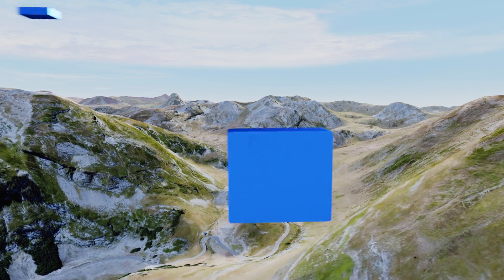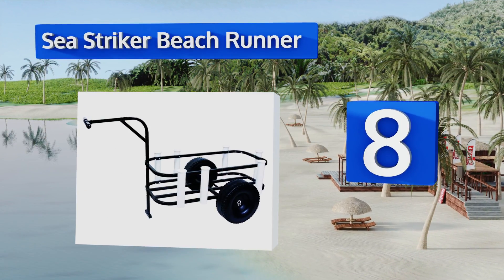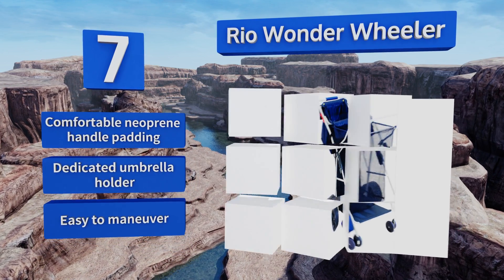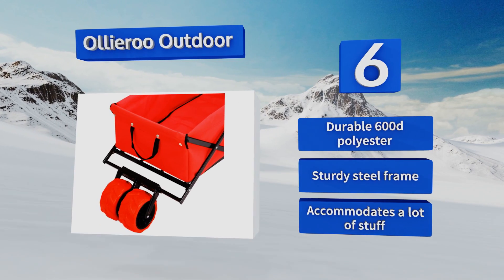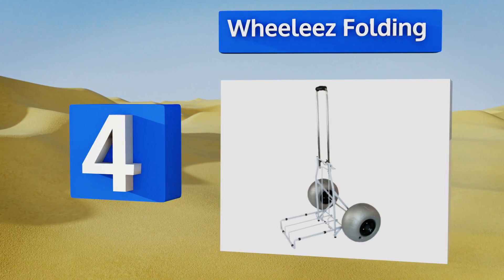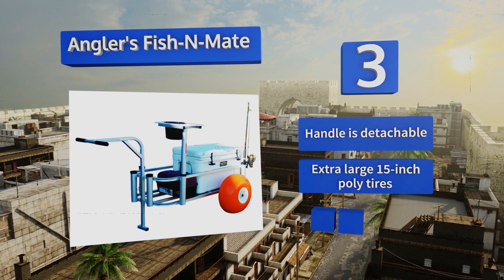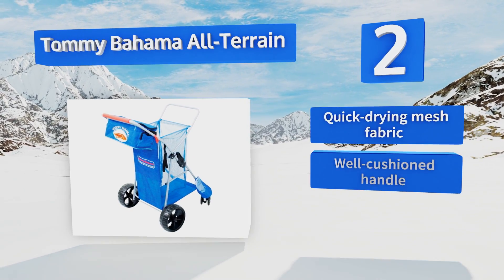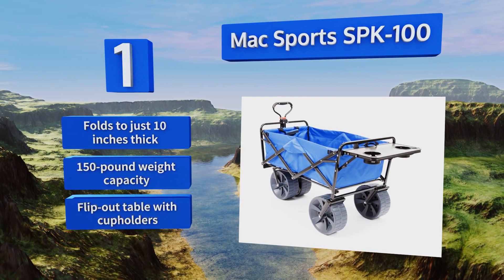9 Best Beach Carts 2018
Our complete review, including our selection for the year's best beach cart, is exclusively available on Ezvid Wiki.

Beach carts included in this wiki include the tommy bahama all-terrain, sea striker beach runner, angler's fish-n-mate, timber ridge collapsible, catalina island combo, mac sports spk-100, rio wonder wheeler, ollieroo outdoor, and wheeleez folding.